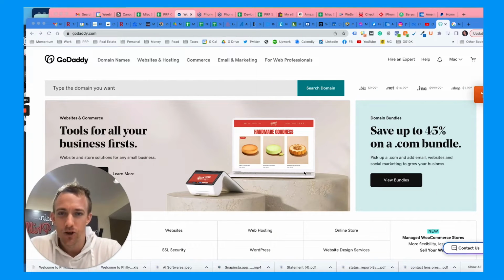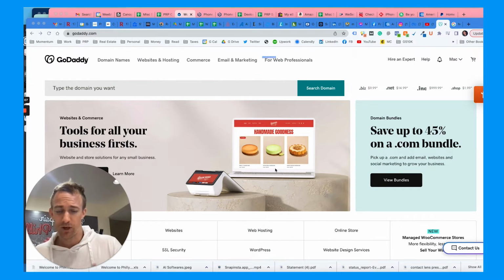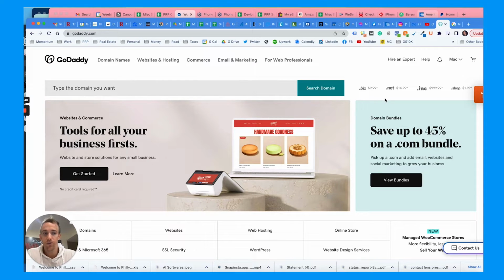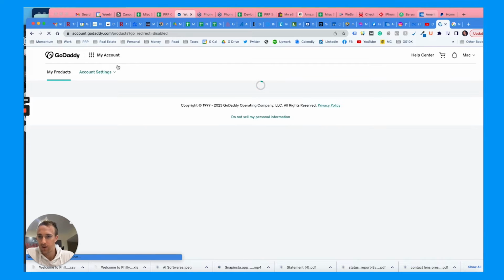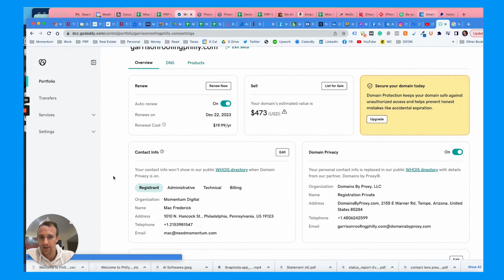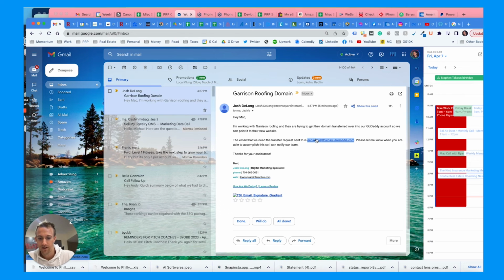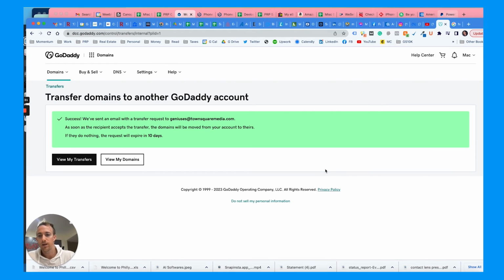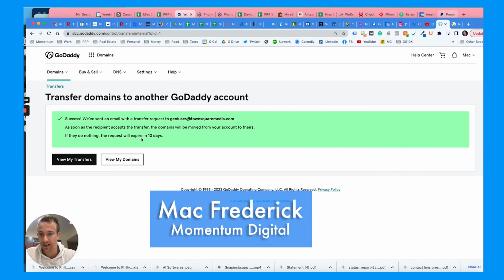How to Transfer a Domain with GoDaddy (Quick Video Tutorial)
Learn how to transfer your domain to another GoDaddy account in minutes with this video tutorial. It's very quick and easy.

Follow these steps to transfer your domain.

1. Log into your GoDaddy Account
2. Navigate to your domain
3. Choose the domain and go into that domain's settings
4. Navigate down to Domain Transfer
5. Check box to unlock the domain
6. Choose to transfer to another GoDaddy Account
8. Submit request and do not copy owner info
9. The other account owner will accept the email to approve the request

Its very quick and easy! I hope this helps you.

Let me know if you need help with your domain or website!